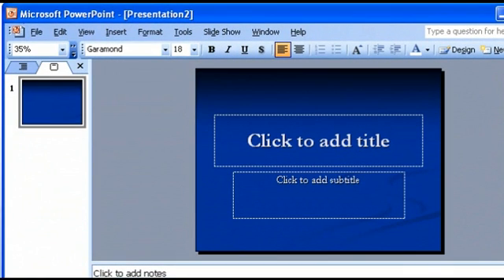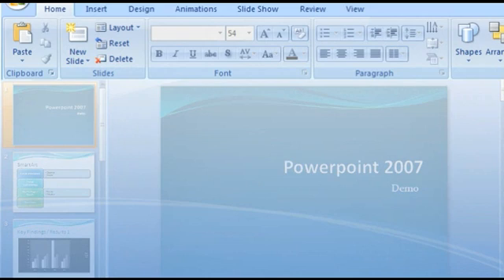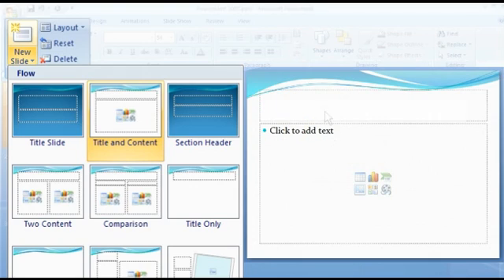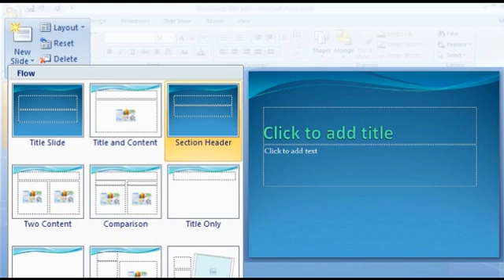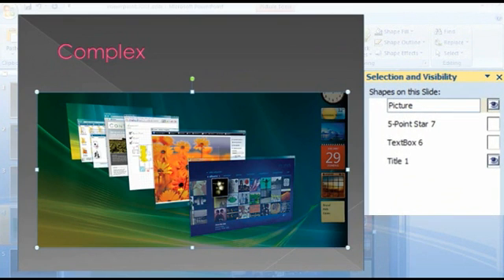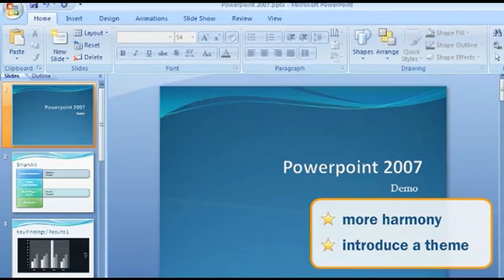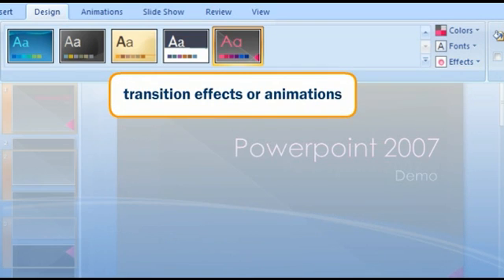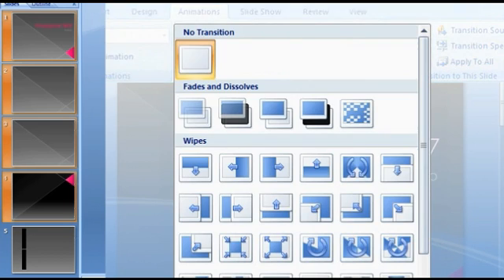How to create an attractive presentation in PowerPoint 2007?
In Microsoft PowerPoint 2007 you can choose your slides layout very easily, with text and visual elements such as graphics, tables, diagrams, photos, ClipArt or videos. In this film, youll see how you can manage your slides and how you can introduce themes, transitions and animations in your slides.

Feel free to embed this video on your website or blog